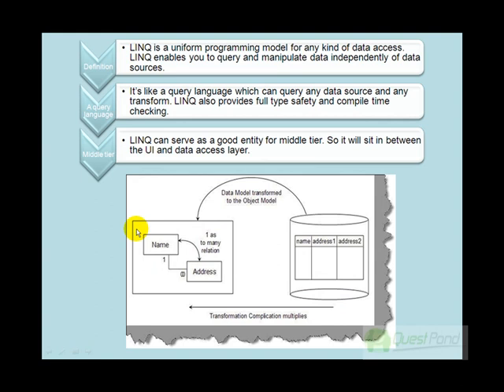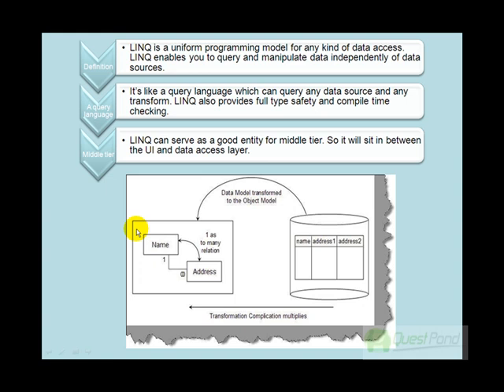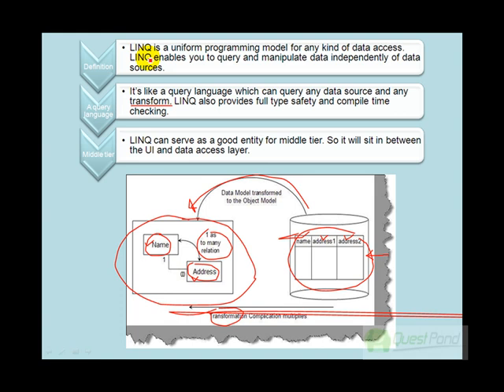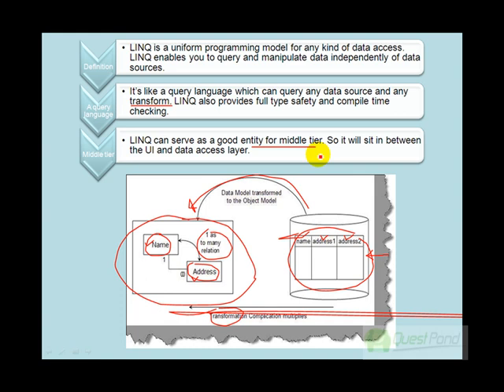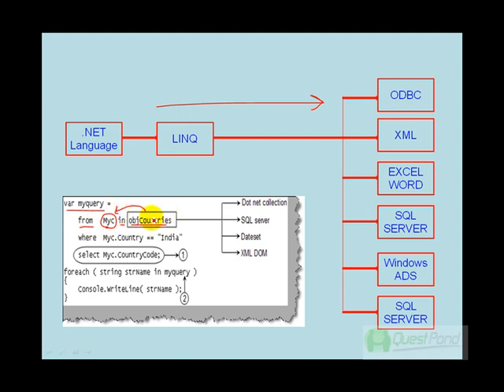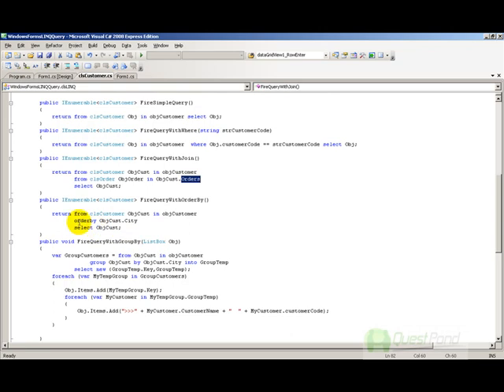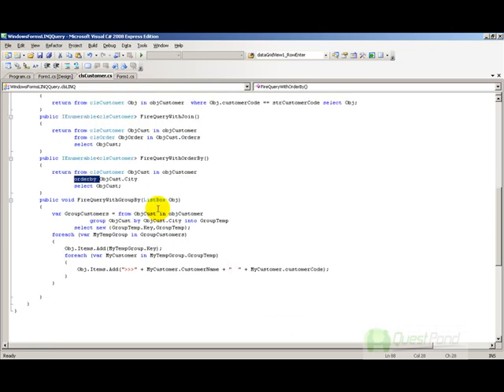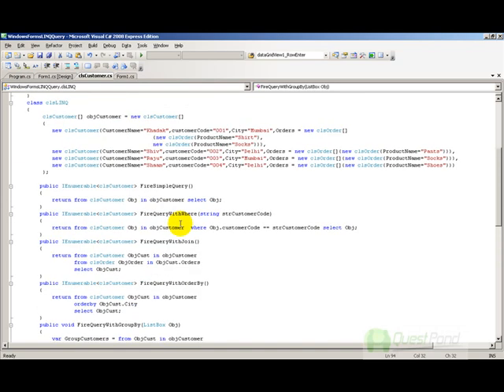What is LINQ